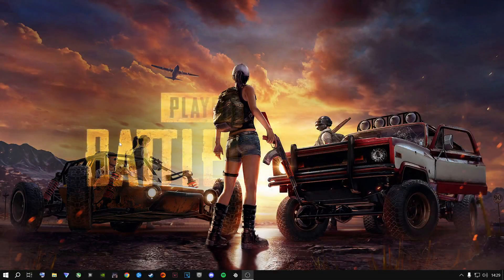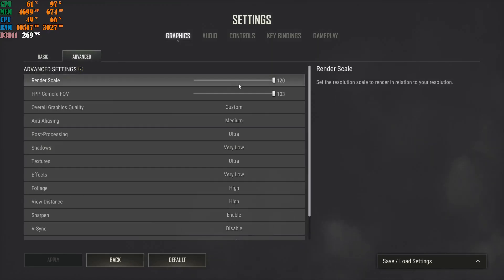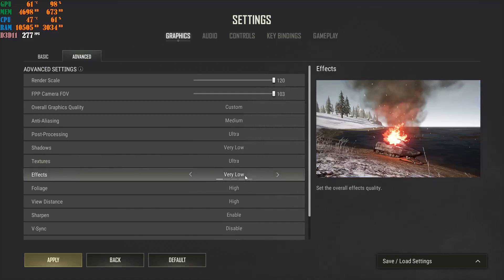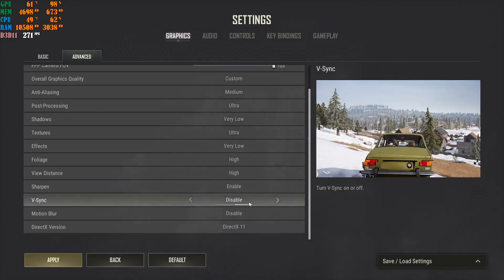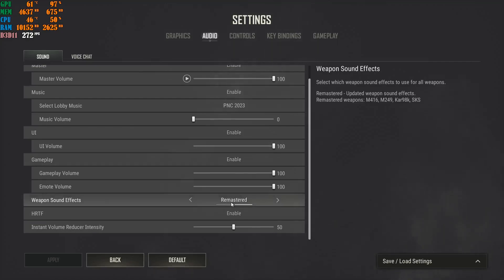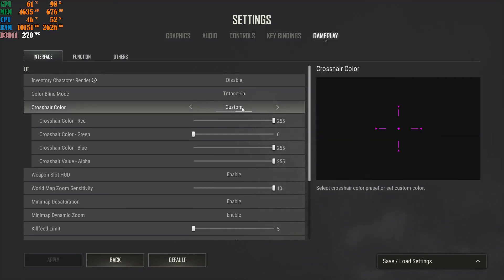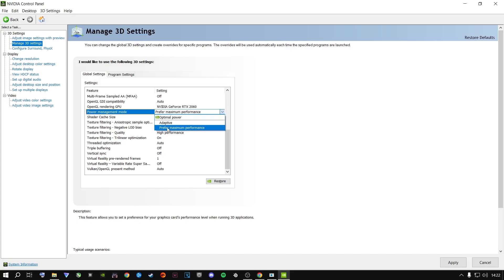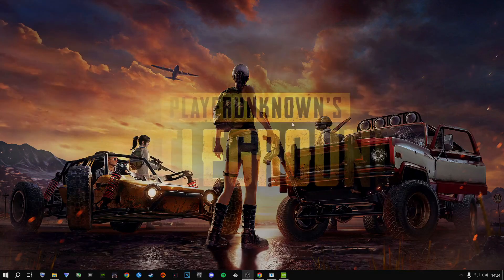GUIDE: FULL PUBG SETTINGS GUIDE - Graphics/Keybinds/Gameplay settings - Learn the important ones!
PUBG FPS increase guide / PUBG FPS Guide 2023 ✅ Patch Report #25.2
PUBG Free to play Best settings 2023 👍 more fps, fix lag, Reduce input latency and stutter✔️

Timecodes:
0:00 - Intro, Benchmarks (Before & After)
0:36 - Best In Game Settings
1:56 - Best Advanced Settings
4:23 - My Pc Specs
5:15 - Gameplay
7:46 - Best Audio Settings
7:57 - Controls Best Settings
8:15 - Best Key Bindings
8:53 - Best Gameplay Settings
9:21 - Best Color Blind Mode
9:51 -  Best Crosshair Colors
10:12 - Best Nvidia Control Panel Settings
12:27 - Make The Game Look Amazing